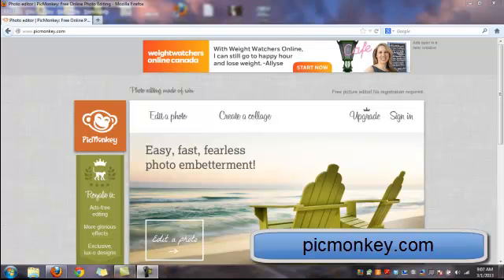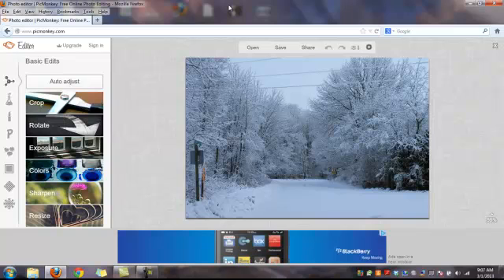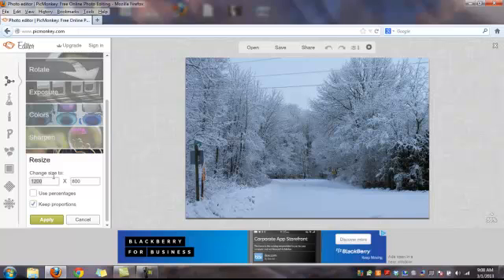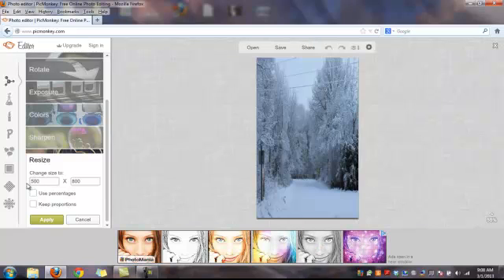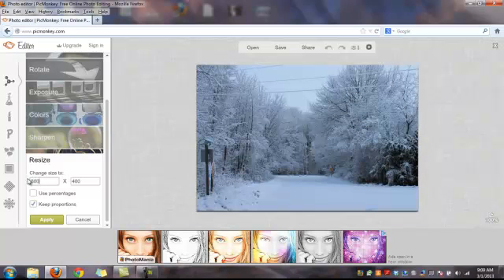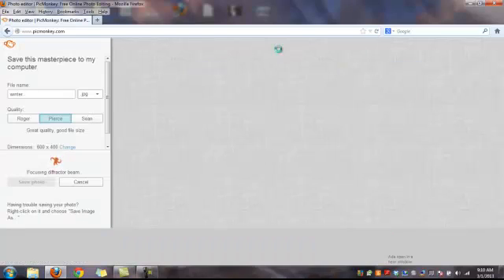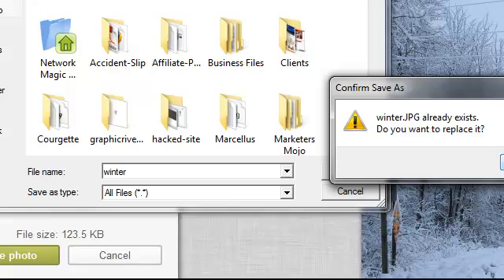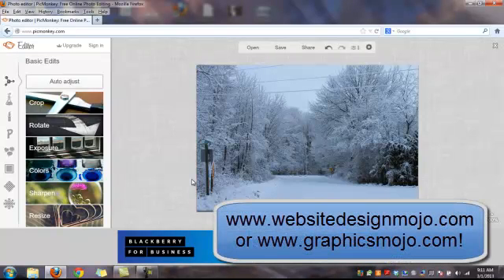Online Photo Editor for WordPress Websites or Blogs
Edit your pictures online and add them to your WordPress website or blog. It's easy to do with PicMonkey!